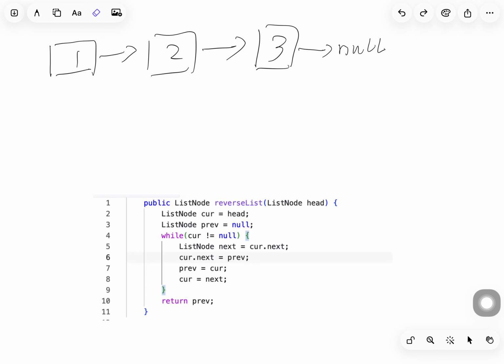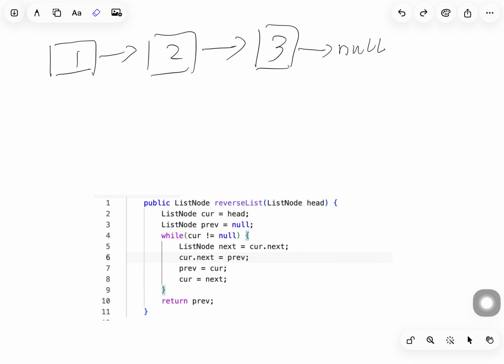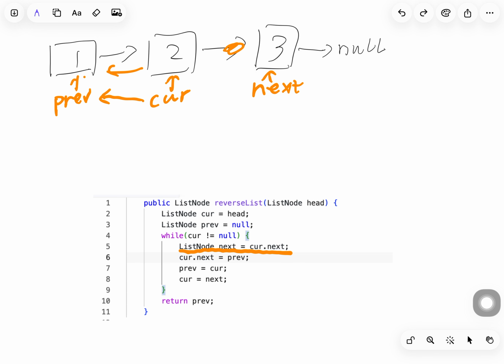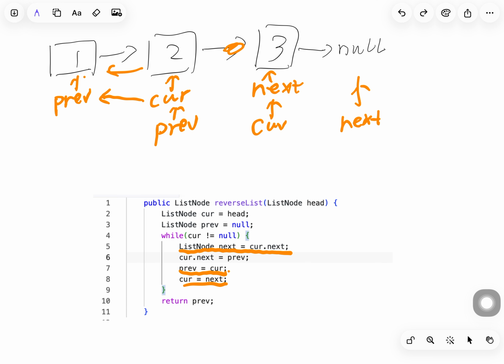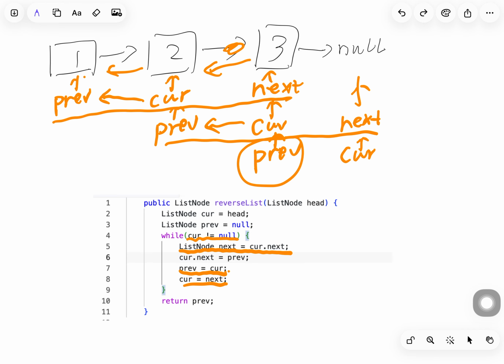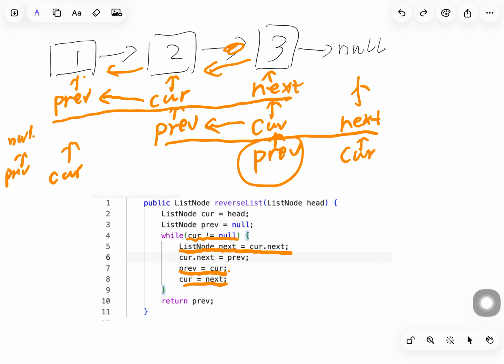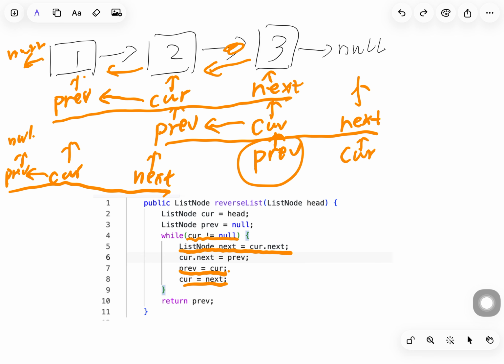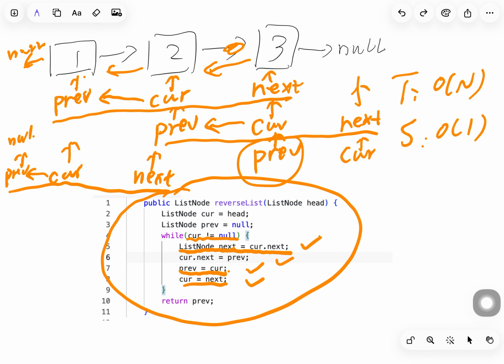Reverse a Linked List (Iterative) — Java Code + Whiteboard Walkthrough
In this video, I walk through how to reverse a singly linked list using the iterative approach, step by step — both in Java code and on a whiteboard.

We'll cover:
✅ The intuition behind reversing a linked list
✅ Step-by-step pointer manipulation (prev, curr, next)

This is a classic coding interview question (LeetCode 206: Reverse Linked List) and understanding the iterative pointer-swapping technique is essential for mastering linked list problems.